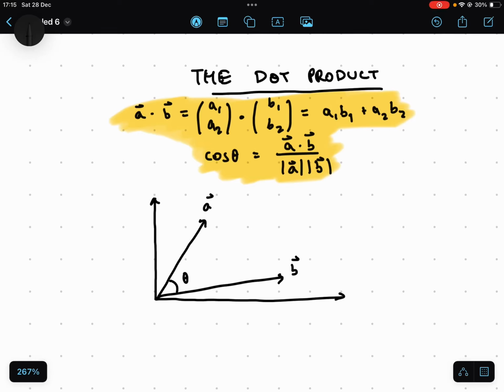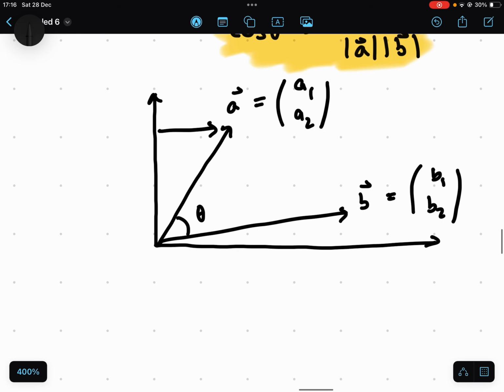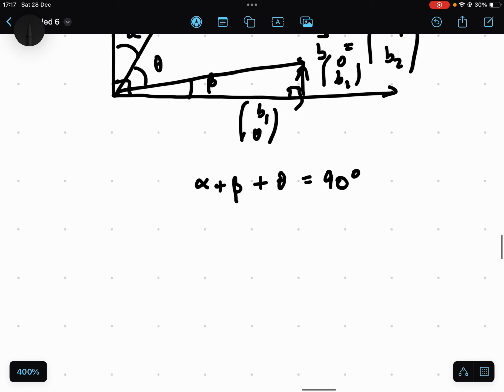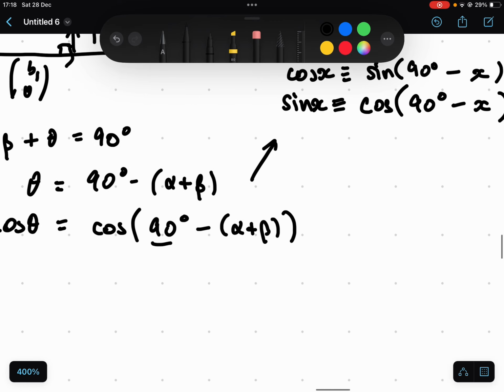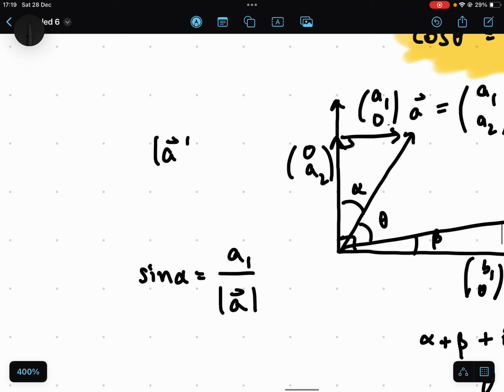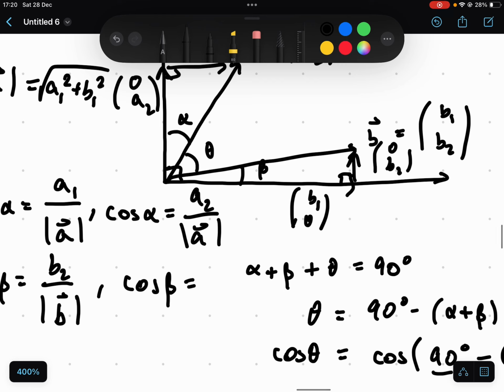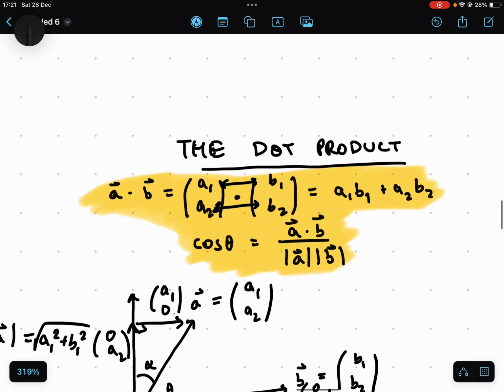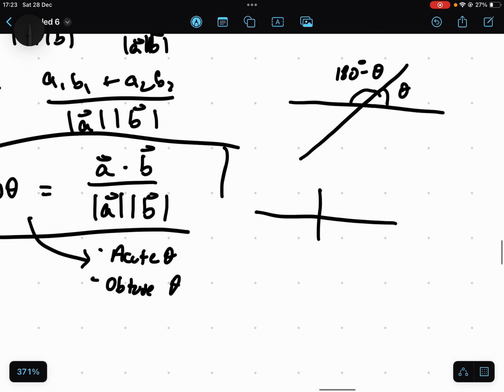Why the Dot Product? - Derivation of the Dot Product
A little explanation to the reason we have the Dot Product